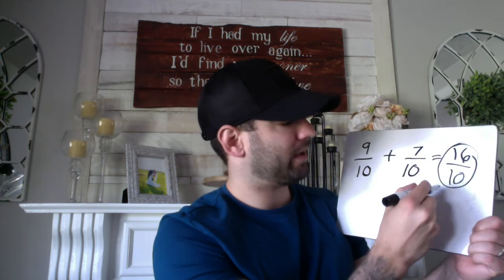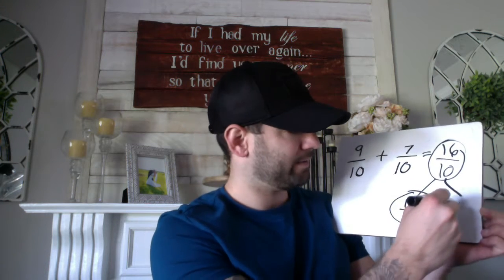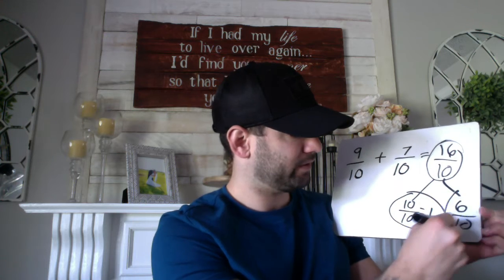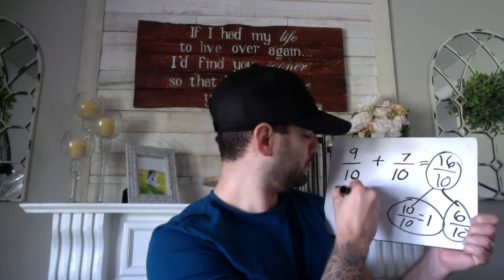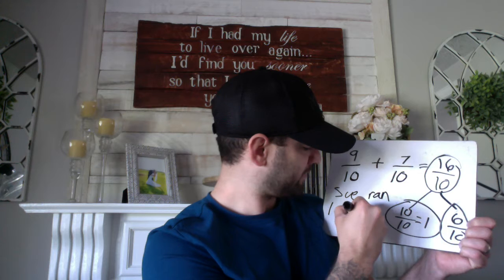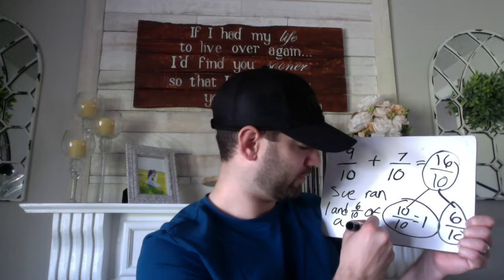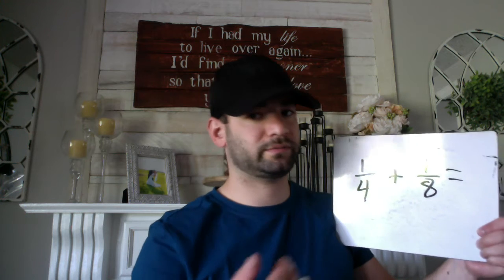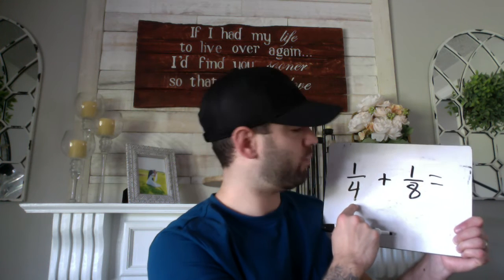NYS Math G4 M5 Lesson 19 and 20